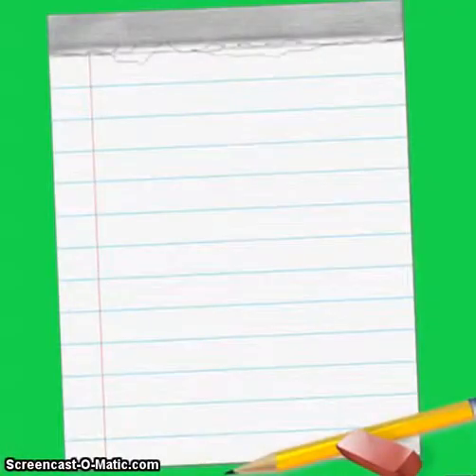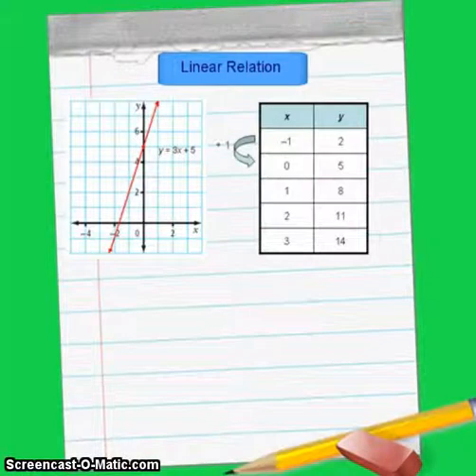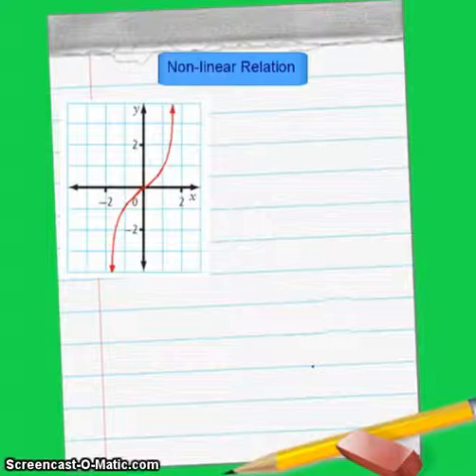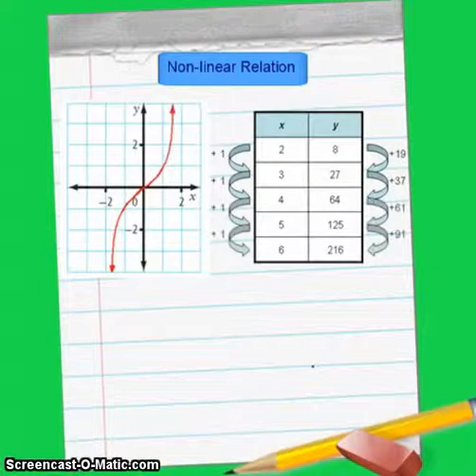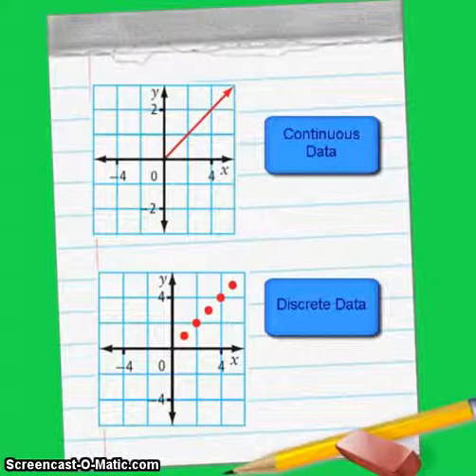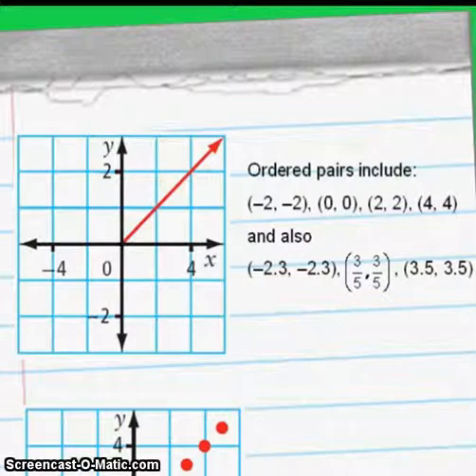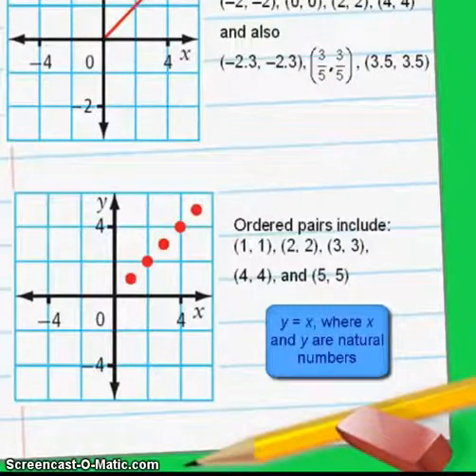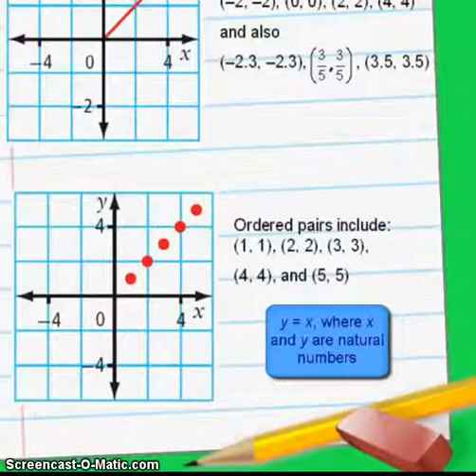FMPC10D Lesson 6 2 Video